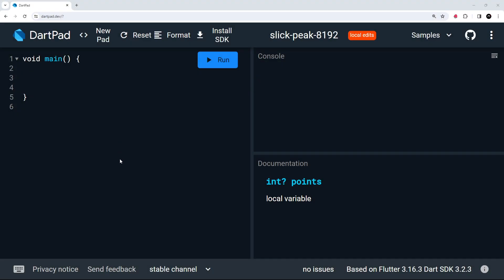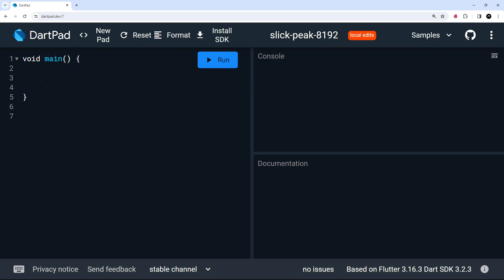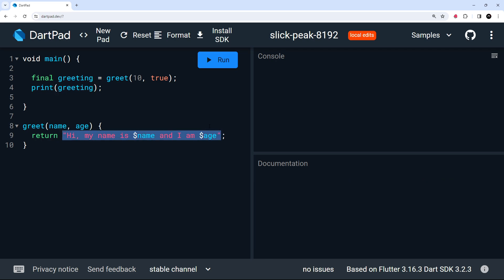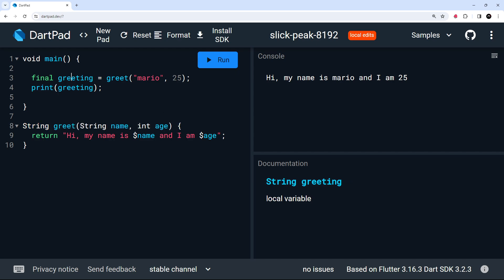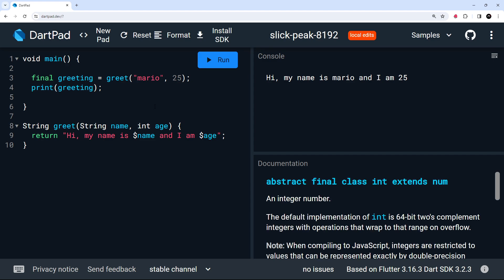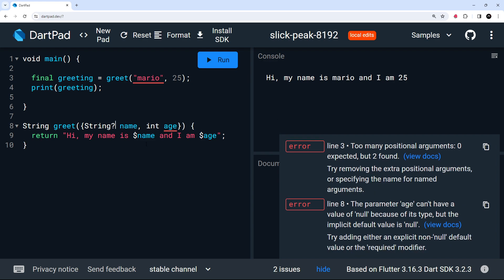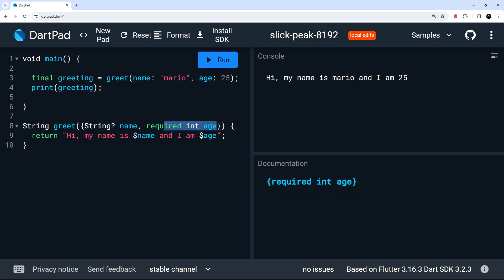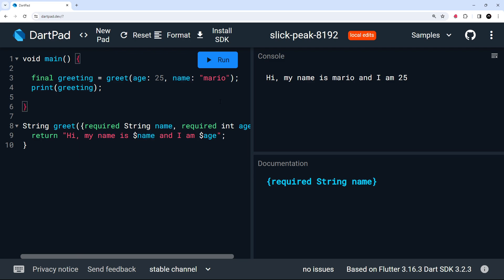Dart Crash Course #4 - Functions